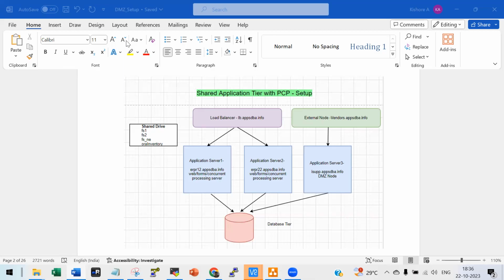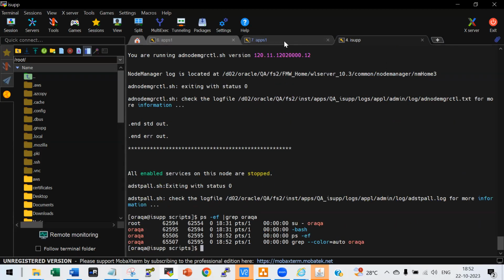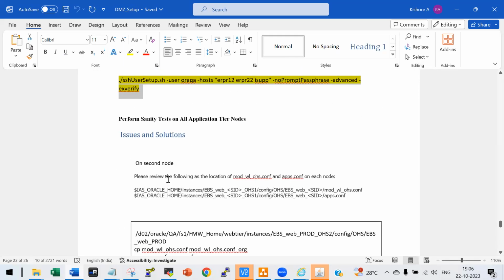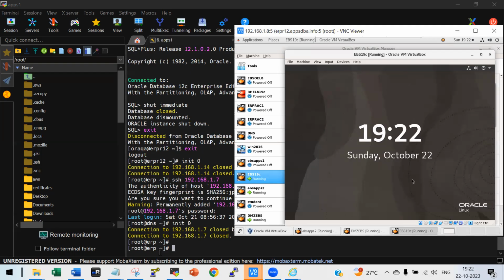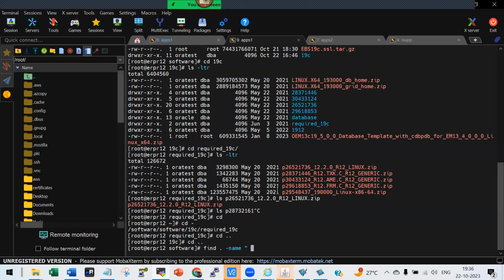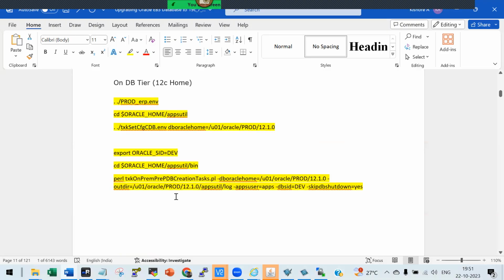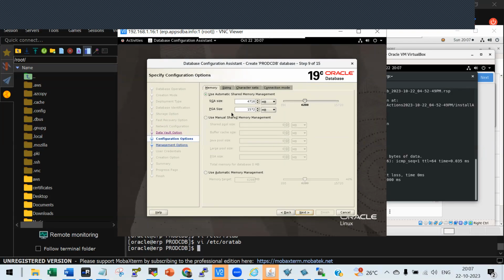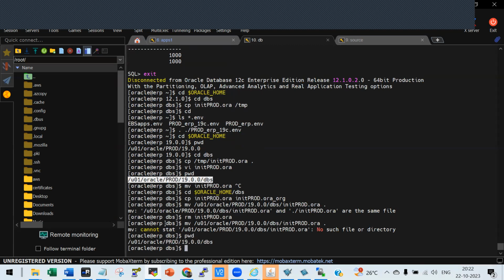OracleEBS_Class14_upgrade12cto19c.mp4.mp4